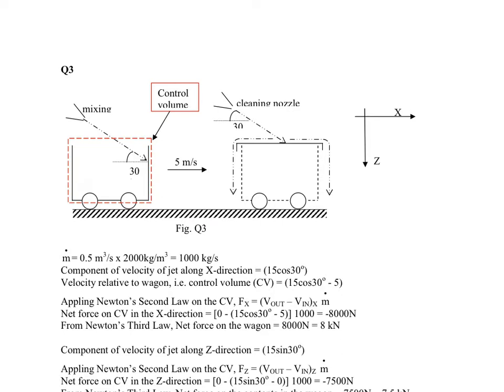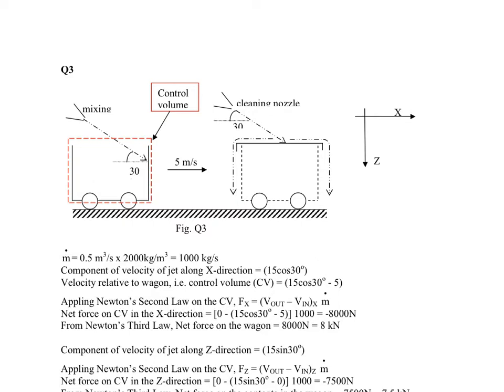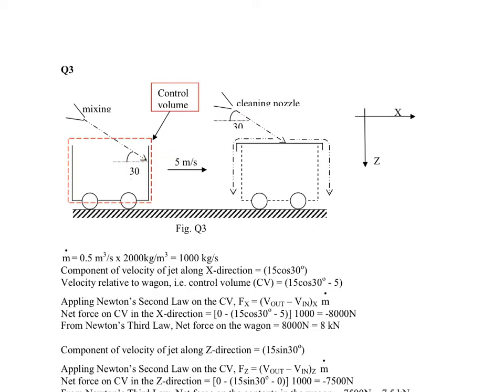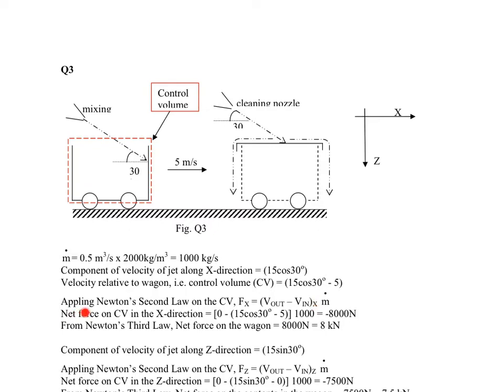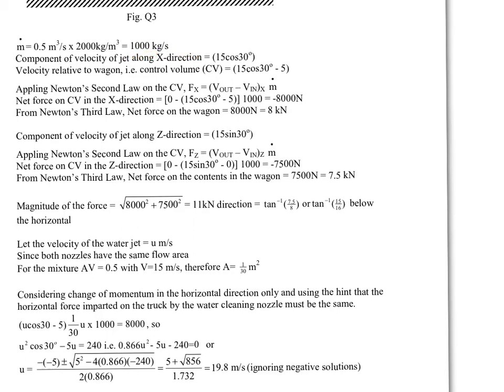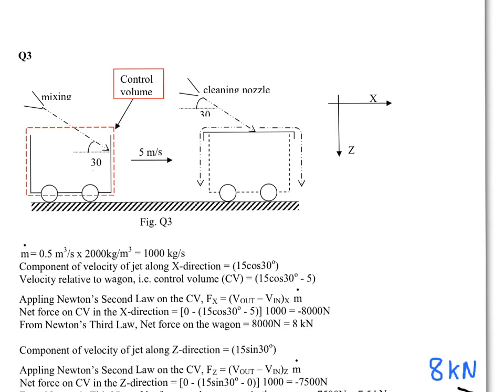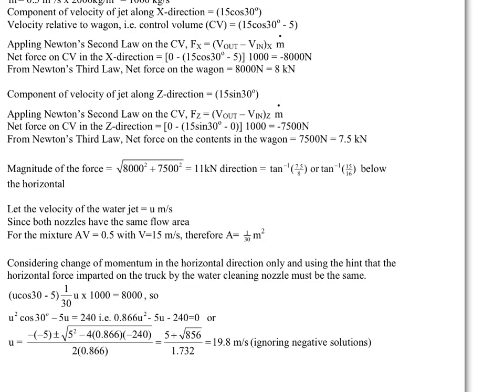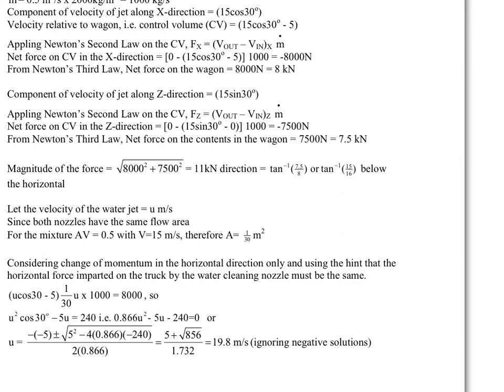Q3 exam revision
A challenging momentum application